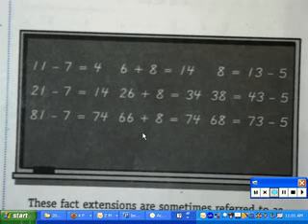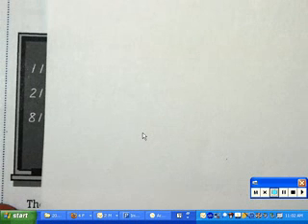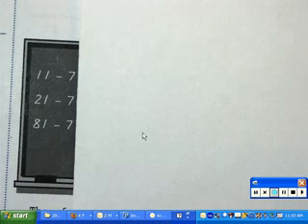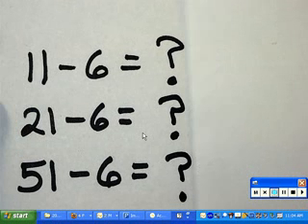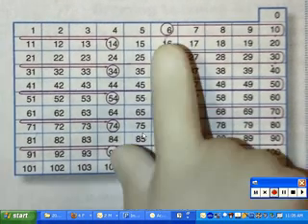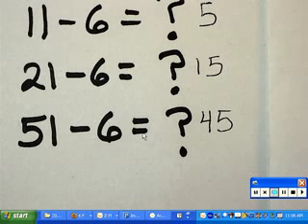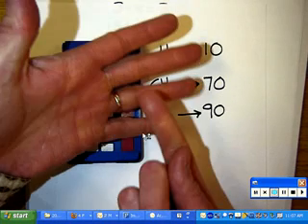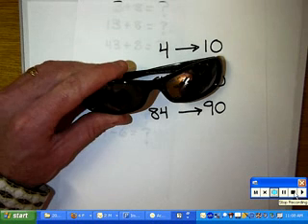Using Fact Extensions to Solve Math Puzzles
Children learn how basic facts are reflected in multdigit mathematics problems.